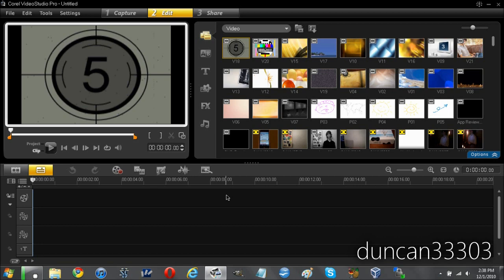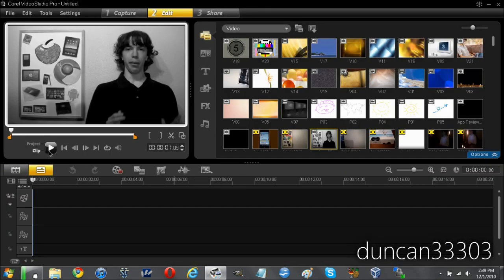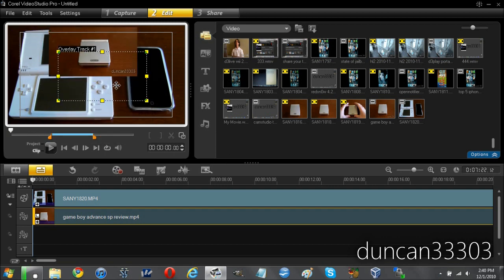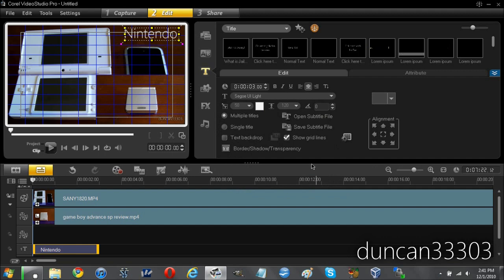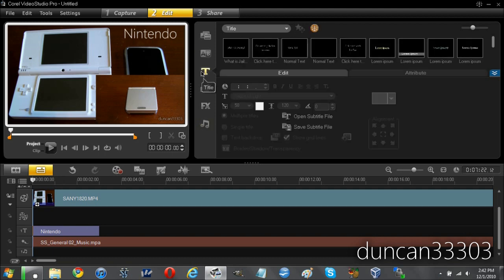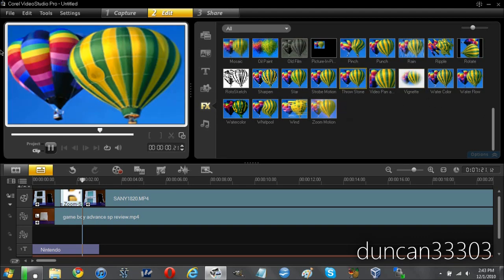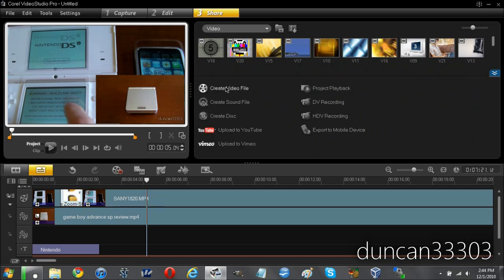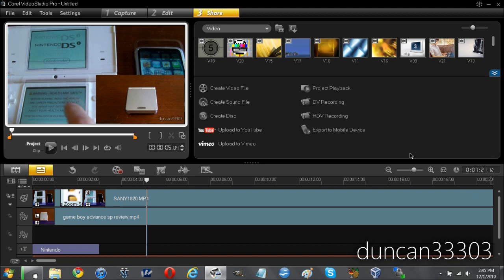Corel VideoStudio Pro X3 Review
In this video I review Corel VideoStudio Pro X3, a full featured video editing suite. It handles a wide variety of file formats and rendering options including Blu-ray, DVD as well as options to upload straight to YouTube and Vimeo. While it's not the most advanced video editor it certainly has more than enough power and features for many people.